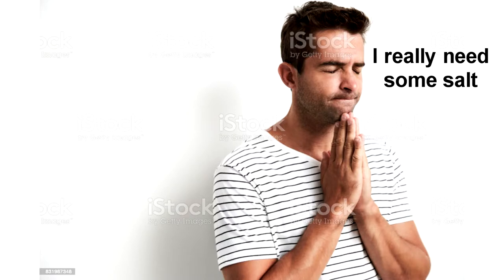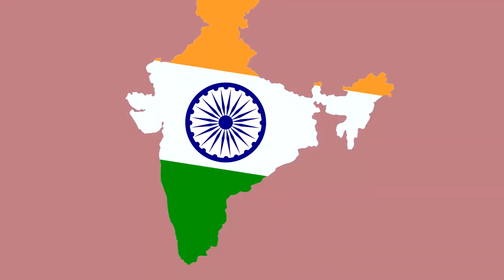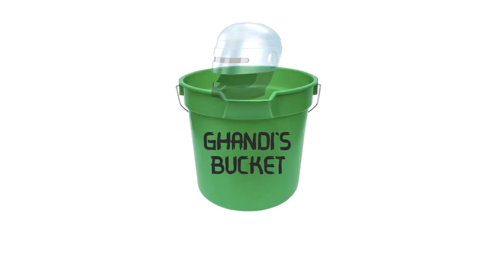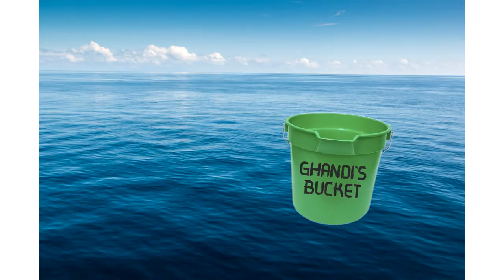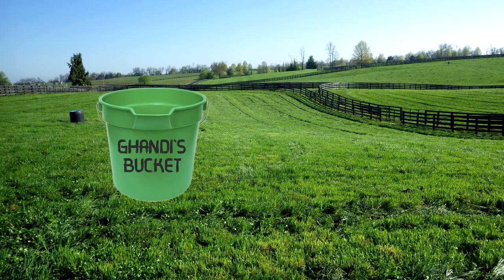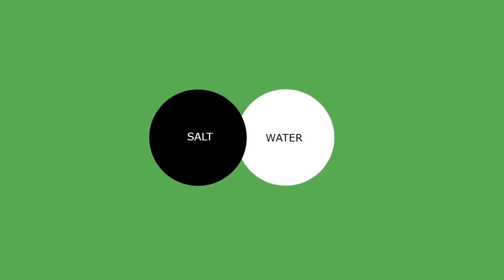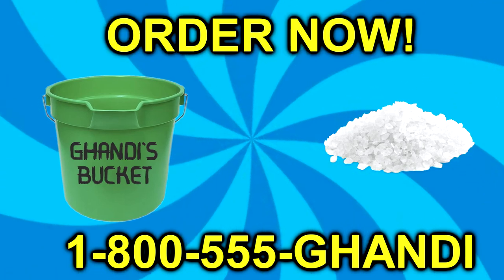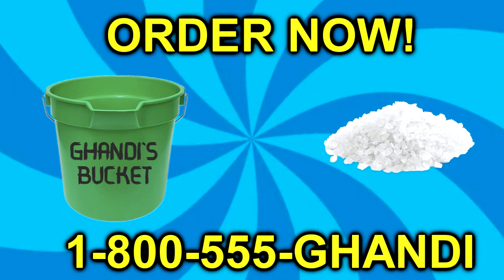Gandhi’s Bucket Commercial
for a history project